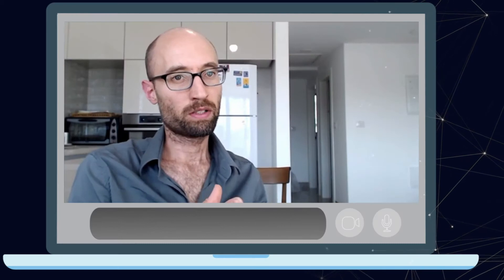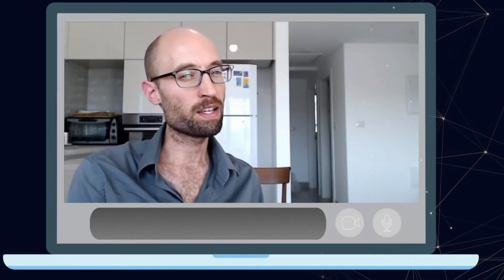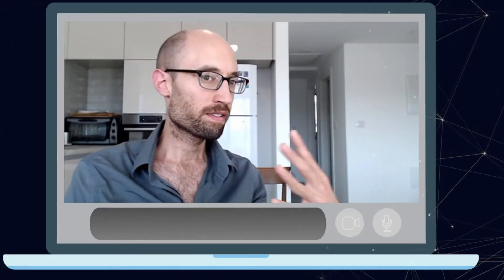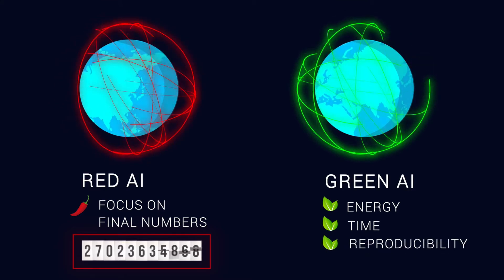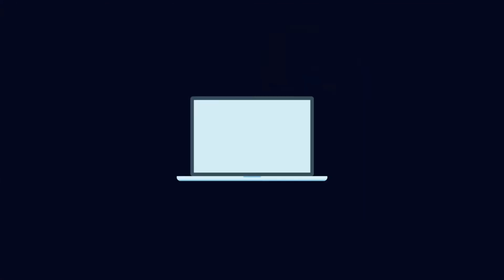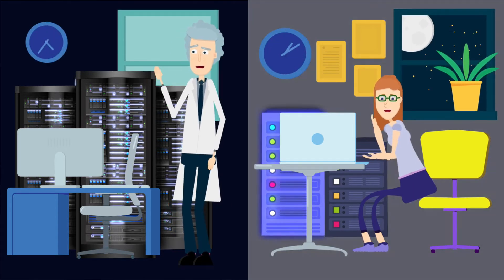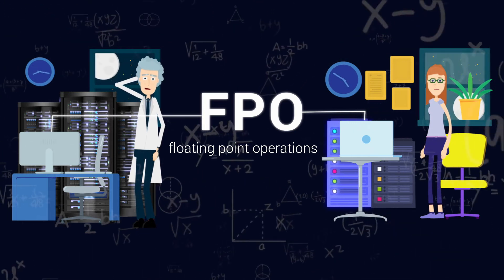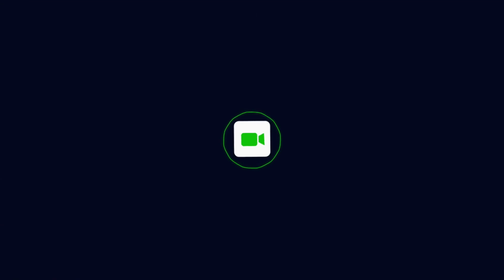December 2020 CACM, Green AI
Roy Schwartz and Jesse Dodge discuss "Green AI," a Contributed Article in the December 2020 Communications of the ACM.